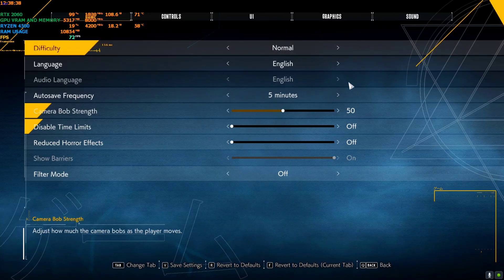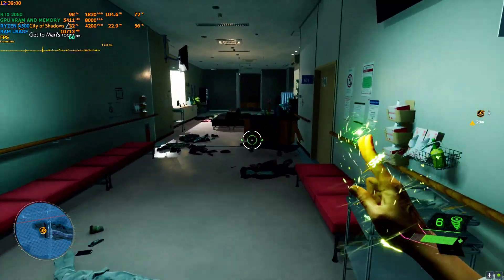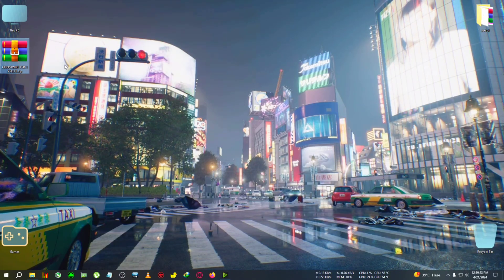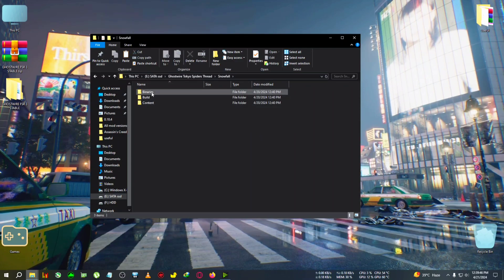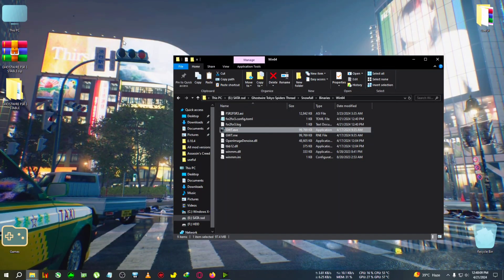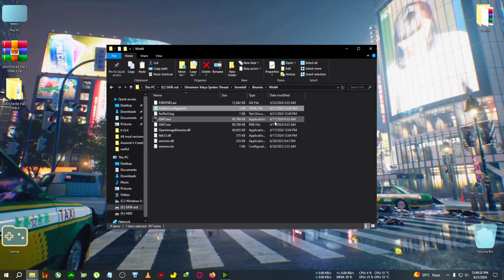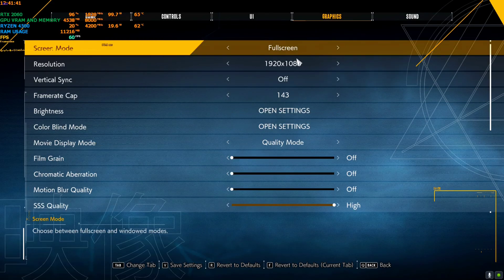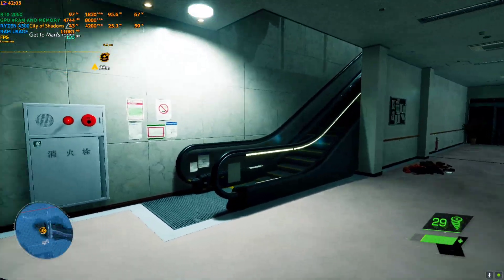Ghostwire Tokyo fsr 3 update with hud fix tutorial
upi- gbiswas37@boi